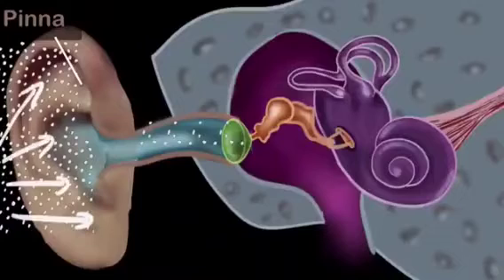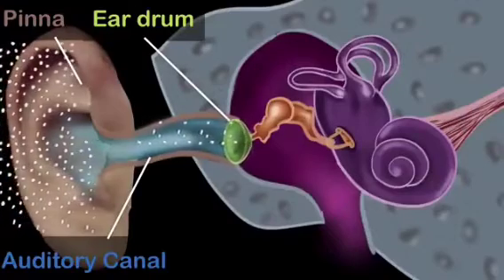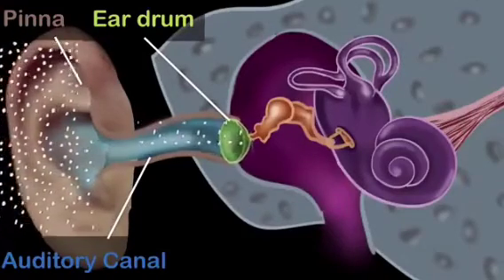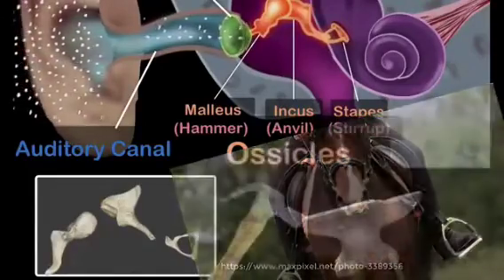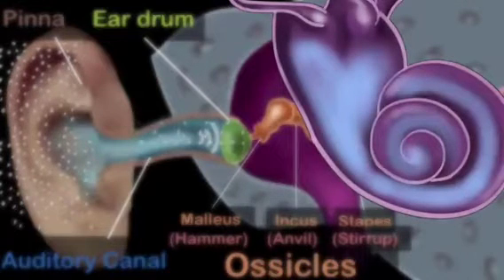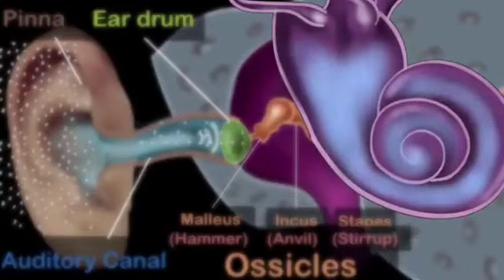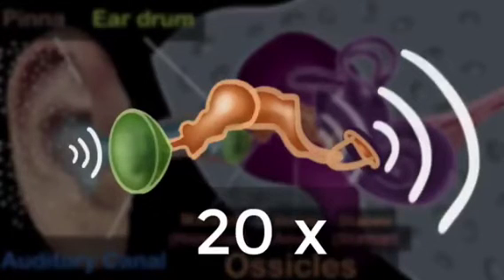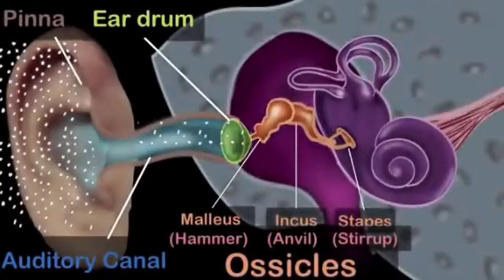how your ears work in 3D